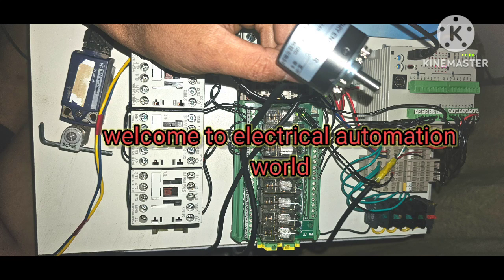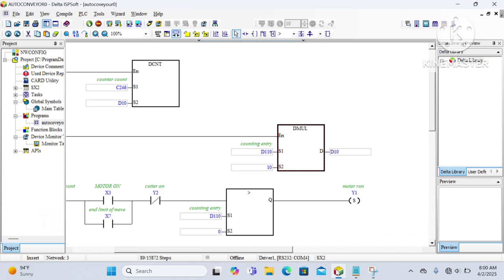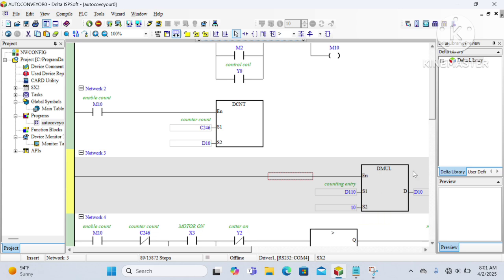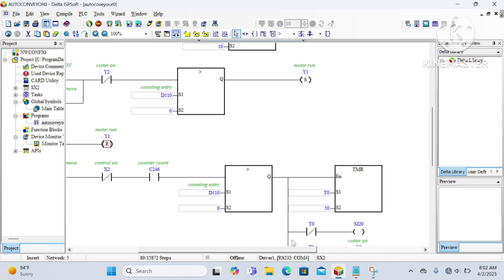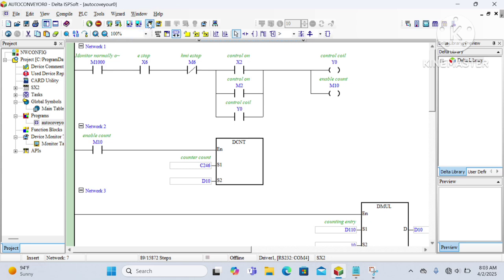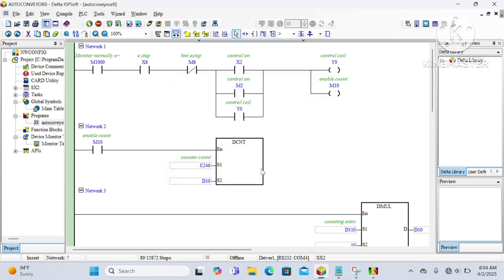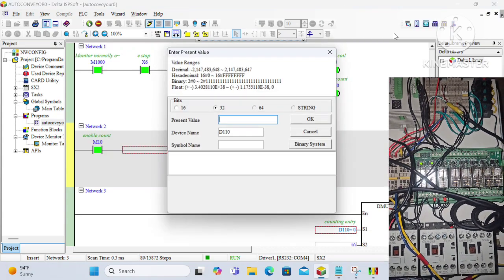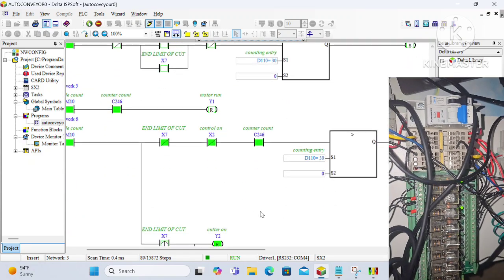Automatic Cutting machine using Delta PLC and encoder.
In this video I explain to program delta PLC with encoder to make automatic cutting machine